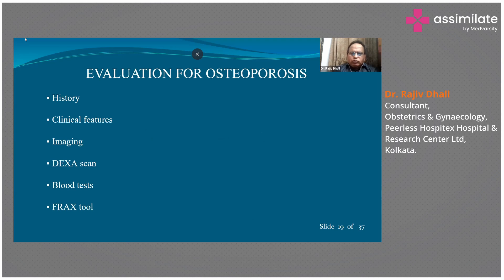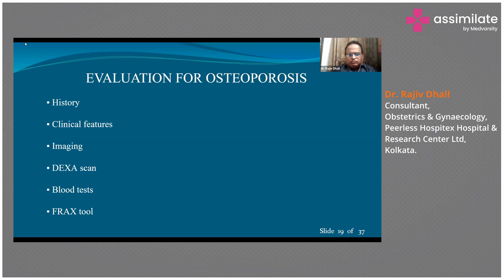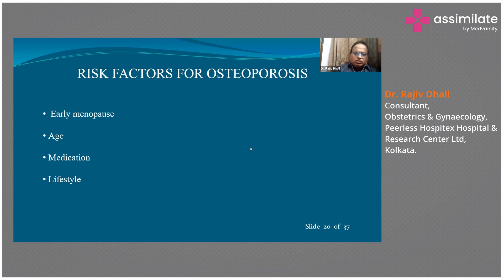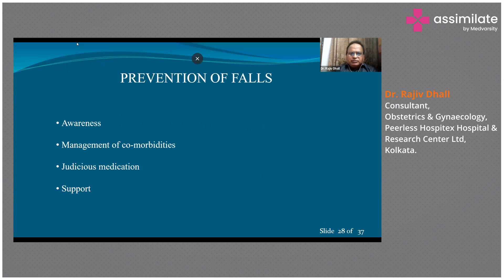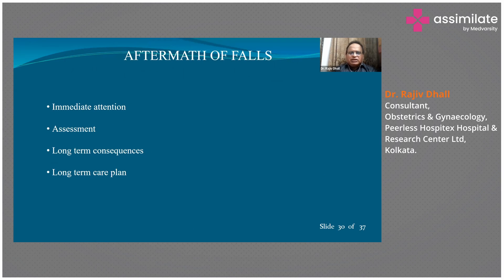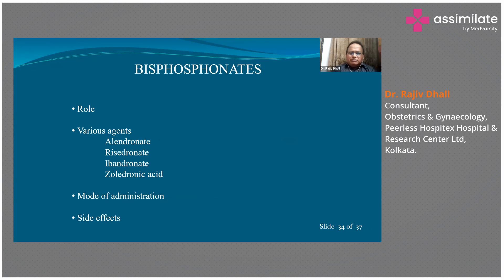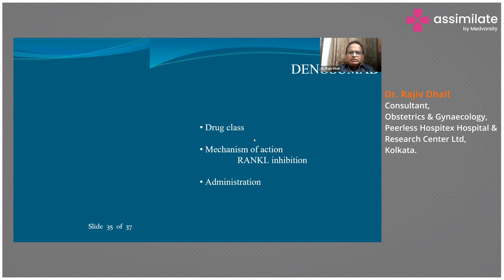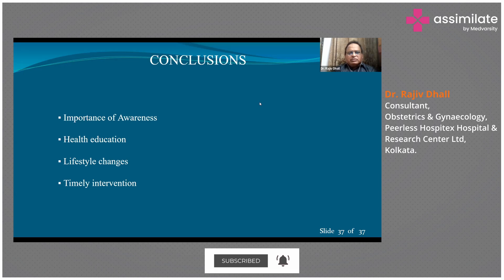Risk Factors for Osteoporosis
Evaluation for osteoporosis involves identifying risk factors such as age, family history, and lifestyle habits. A DEXA scan is a widely used tool for evaluating bone mineral density and diagnosing osteoporosis. Biochemical markers, such as serum calcium and osteocalcin, can also be measured to assess bone health.

Prevention of falls is crucial in reducing the risk of fractures in individuals with osteoporosis. This can involve modifying the environment to reduce tripping hazards, improving balance and strength through exercise, and reviewing medication for side effects that may increase fall risk. In the aftermath of a fall, it is important to seek medical attention and follow up with an evaluation for osteoporosis. Estrogen replacement therapy is also an option for postmenopausal women and can help maintain bone health.

Dr. Rajiv Dhall, Consultant, Obstetrics & Gynaecology, Peerless Hospitex Hospital & Research Center Ltd, Kolkata, India; talks about the risk factors and evaluation of Osteoporosis.